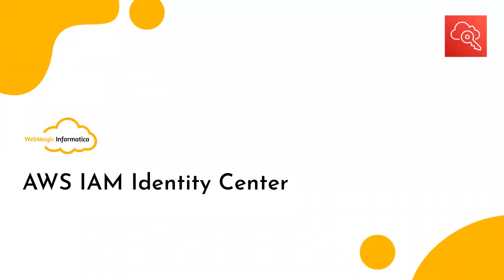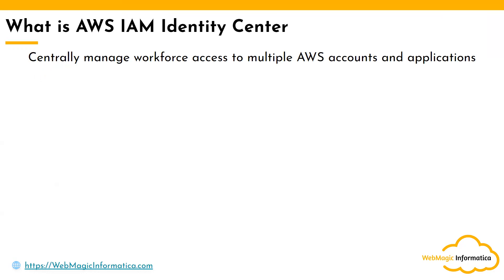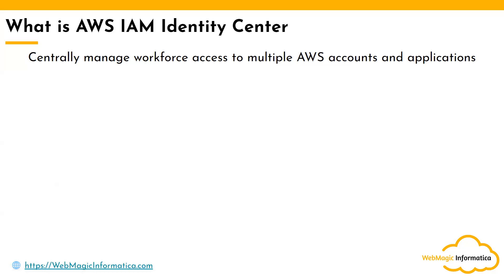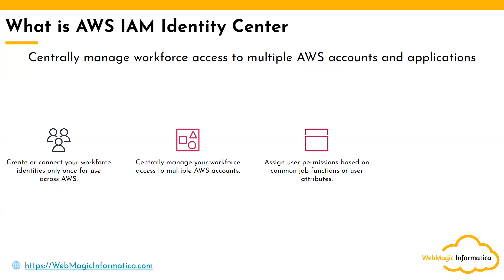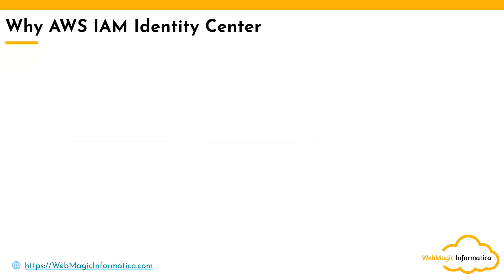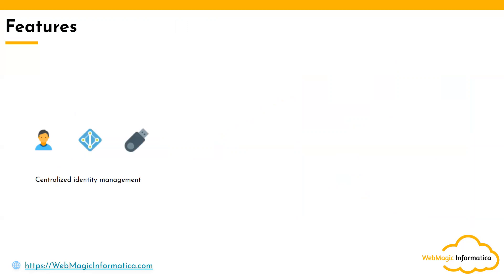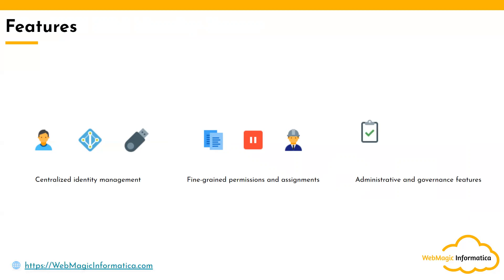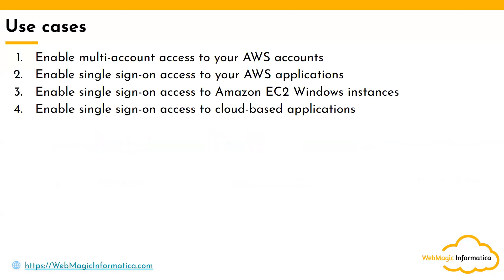What is AWS IAM Identity Center | Overview | Features | Use Cases | Pricing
🔒 Welcome to the AWS IAM Identity Center: Strengthening Your Cloud Security! 🛡️💪

In this comprehensive guide, we will explore the AWS Identity and Access Management (IAM) service, which plays a pivotal role in securing your cloud resources and managing user access. 🚀💻

🔹 Overview: Discover how AWS IAM simplifies the management of user identities and access policies within your AWS environment. Learn how IAM enables you to control who can access your resources and what actions they can perform, ensuring the security and integrity of your cloud infrastructure. 🔐🔒

🔹 Features: Dive into the powerful features offered by AWS IAM, including user and group management, fine-grained access control through IAM policies, multi-factor authentication (MFA) for an extra layer of security, integration with AWS services, and centralized auditing and monitoring capabilities. 💼🔢🔒

🔹 Use Cases: Explore real-world scenarios where AWS IAM excels, such as managing access for multiple teams within your organization, granting temporary access to external contractors or partners, enforcing least privilege principles to minimize security risks, and enabling federated access for seamless integration with external identity providers. 🌍🔑👥

🔹 Best Practices: Learn about industry-leading IAM best practices to enhance the security posture of your AWS environment. Discover strategies for implementing strong password policies, securely managing IAM credentials, utilizing IAM roles for EC2 instances, and leveraging IAM policies to enforce least privilege access. 📚🔐✅

🔹 Pricing: Gain insights into the cost structure of AWS IAM and understand how it aligns with your cloud security budget. Explore the free tier offering and the pricing model for additional IAM features to optimize your cloud security investment. 💸💡

Whether you're an IT professional, a cloud architect, or a security enthusiast, this guide is a must-read to fortify your cloud security and ensure the confidentiality, integrity, and availability of your valuable data and resources! 🌟🔒

Join our thriving community of security-conscious individuals and elevate your knowledge in the realm of identity and access management! 🌐🔒🚀

🎯 Target Audience: IT professionals, cloud architects, security analysts, AWS users, and anyone interested in strengthening cloud security through effective IAM strategies and practices. 💻🔐🛡️

📢 Help us spread the word and empower more individuals in securing their cloud environments. Share this guide with your friends and colleagues who would benefit from a deeper understanding of AWS IAM. Together, let's build a more secure cloud ecosystem! 🌍🤝💪

Let's engage and foster a thriving community of cloud security enthusiasts! 🛡️🌟🤝